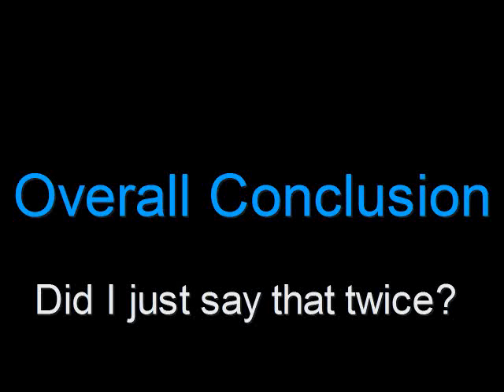Opinions on Sonic Unleashed and Banjo Kazooie Nuts and Bolts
self explanitory, I'm trying out a new mic for this, it doesn't capture the humming but it still has problems and I have to find out how to make it sound better. I don't own Sonic or Banjo-Kazooie why would anyone think that, "Live and Learn" is owned by Sega but was recorded from Brawl, Gruntilda Boss fight is owned by Rare.